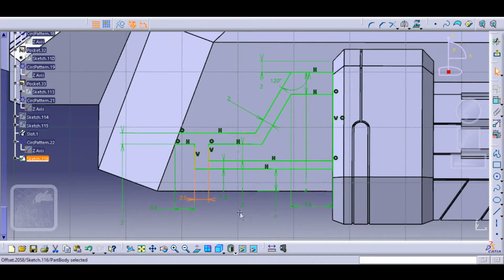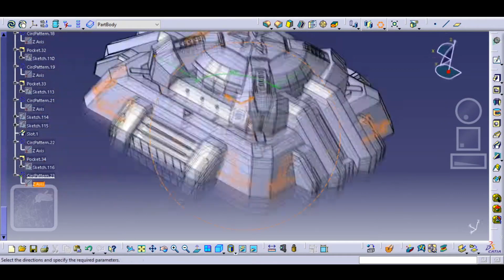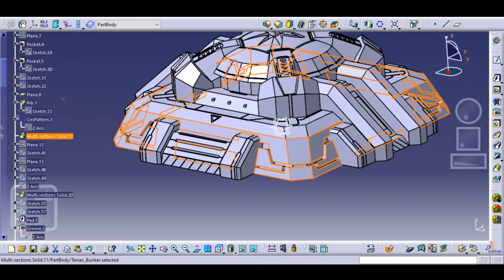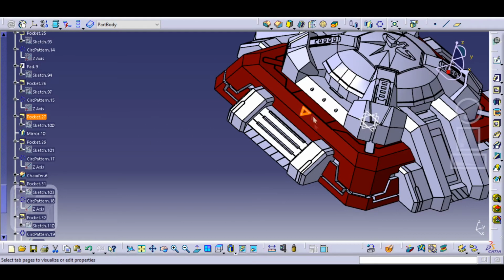Building a Terran Bunker 3D Model - CATIA V5 R21 Build Tutorial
I'm publishing my build of a Terran Bunker from the StarCraft 2 RTS Game in CATIA V5R21. This defensive structure is part of the Terran defensive structure in the StarCraft Universe.

It was really challenging to make because blueprints do not exist and I could only use images as references. The entire build is not recorded, I wasn't expecting it to come out as good as it did, since 99% of the 3D models online are really bad. But you'll get an idea of the making of this structure in Catia V5R21.